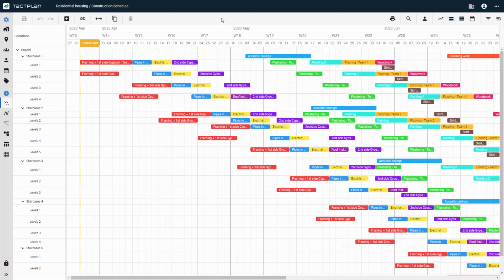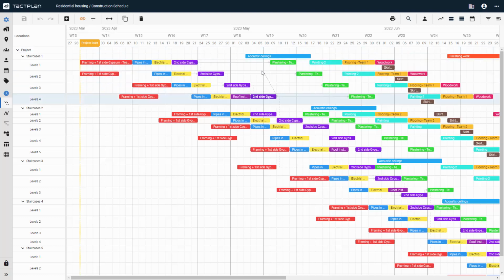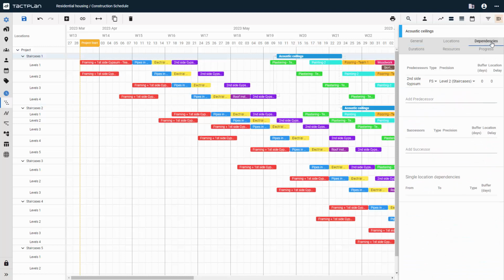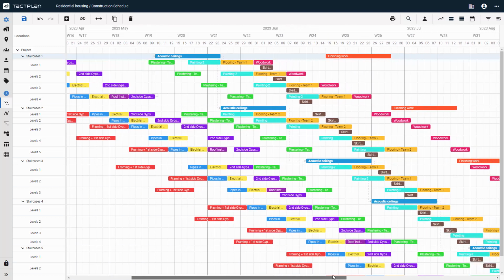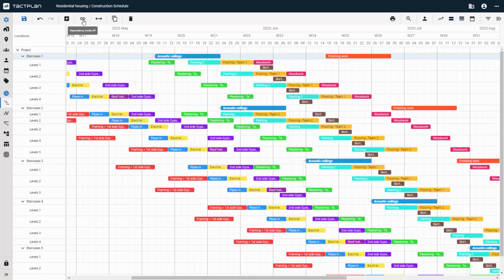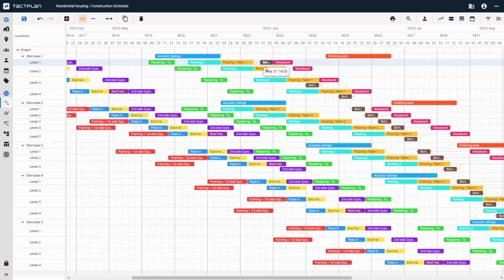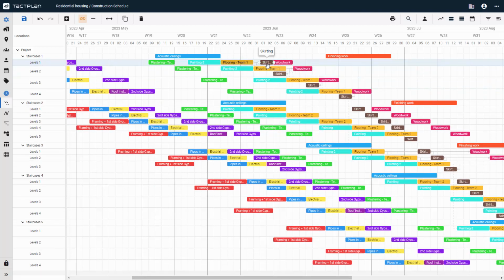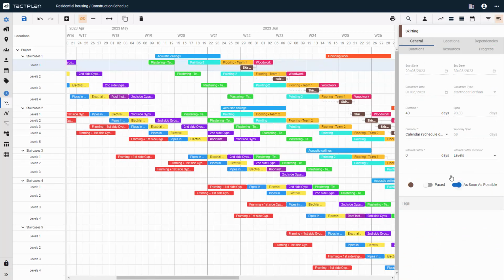Drag-and-Drop Dependencies in Tactplan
This How-to video will show you how to make dependencies in the takt-time view, using Drag-and-Drop from one task to another.

Dependencies are essential for your schedule to be reliable, and a safe way to find realistic sequencing of your work. Creating these location-based has never been easier.

Read more about the software and the planning methods on tactplan.com